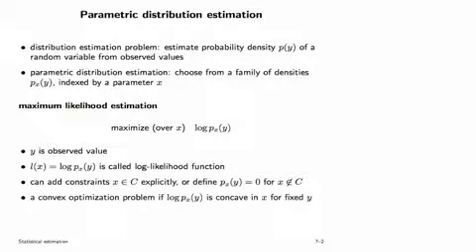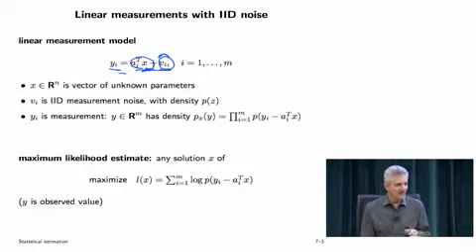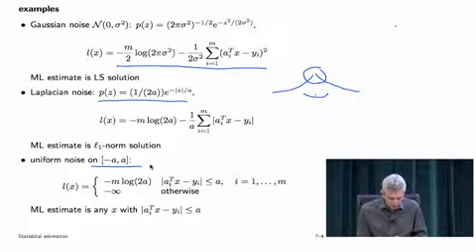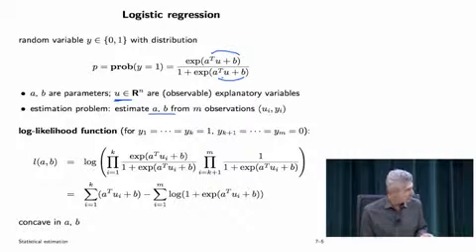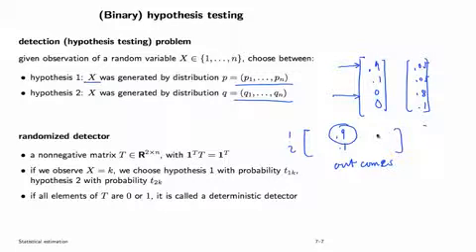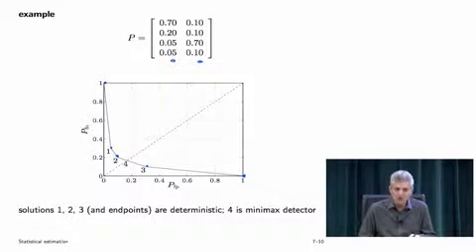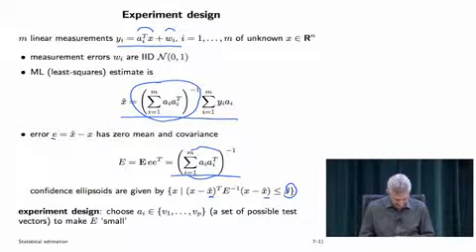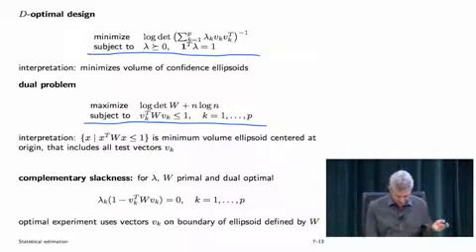Convex Optimization-Lecture 7 Statistical+estimation